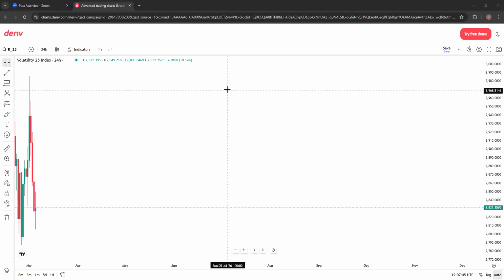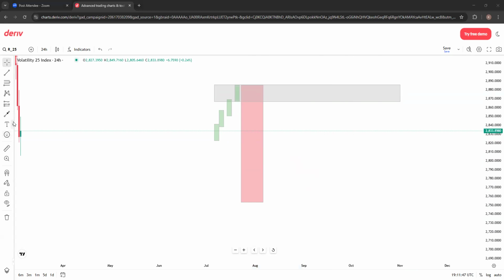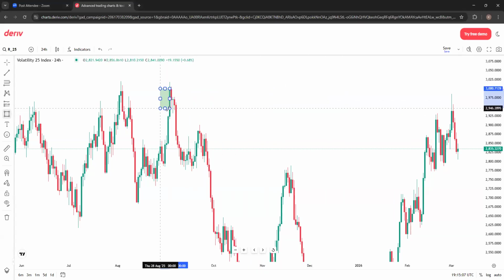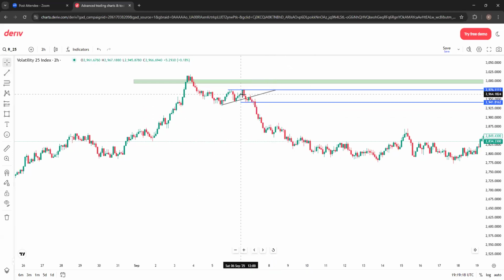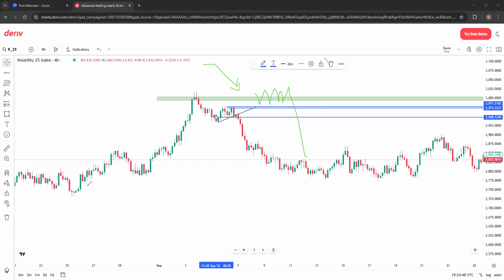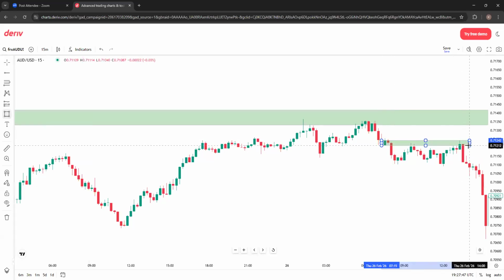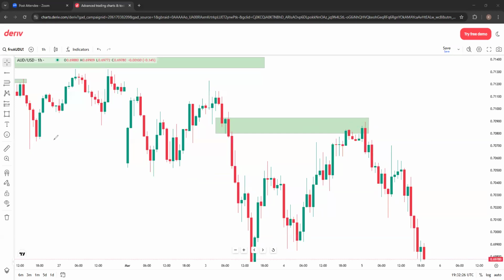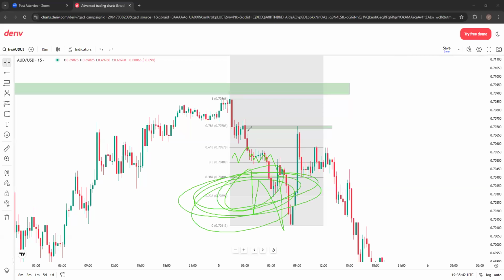How to refine orderblock entries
In this lesson I break down Order Block Entries and Refinement, one of the most powerful techniques serious traders use to get precise entries in the market.
Many traders know about order blocks, but very few understand how to refine them properly to catch high-probability entries with better risk to reward.
In this session I show: • How to identify valid order blocks
• How to refine entries for sniper precision
• The mistakes traders make when using order blocks
• How to combine refinement with market structure
• How professional traders position themselves before the move
Trading is not about guessing.
It's about understanding where institutions enter the market.
Master the entries and the market starts to make a lot more sense.